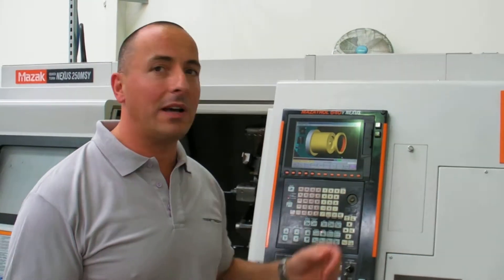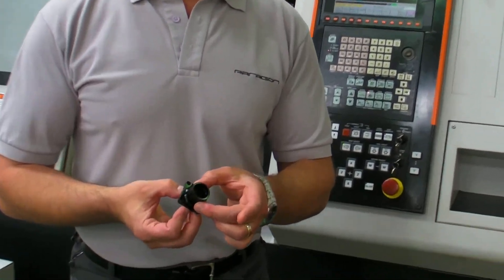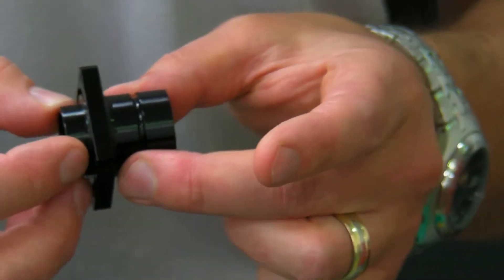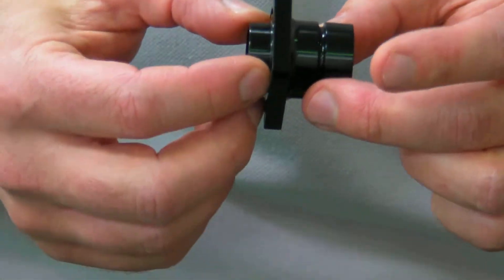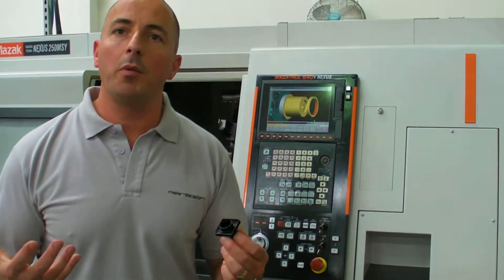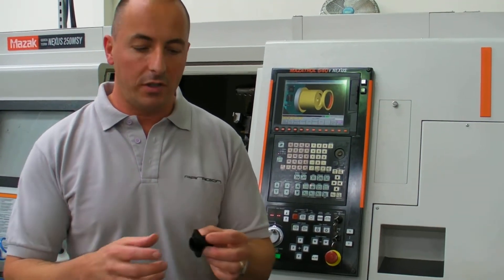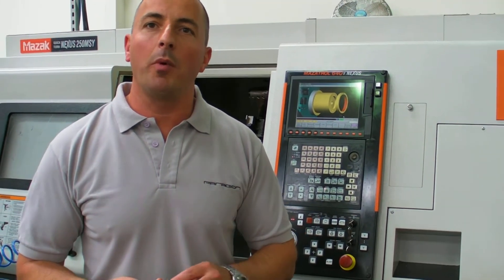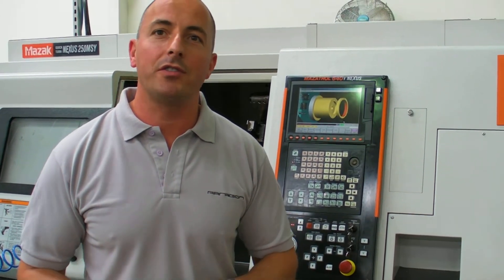Paragon Precision - Mazak one-hit machining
Our well-equipped CNC machine shop houses a comprehensive range of precision machining, milling and turning equipment, all using CNC technology, which enables our expert team of precision engineers to meet the exacting demands of our customers.
Our bar fed and chucking CNC lathes provides bar capacities up to 77mm in diameter and 250mm diameter for chucking in all ferrous and non-ferrous materials.

A combination of both sub-spindle and driven tool lathes mean that secondary operations such as cross drilled holes, flats, hexagons, slots and internal threads become a rapid 'single set-up' process, leading to reductions on both cost and production time.